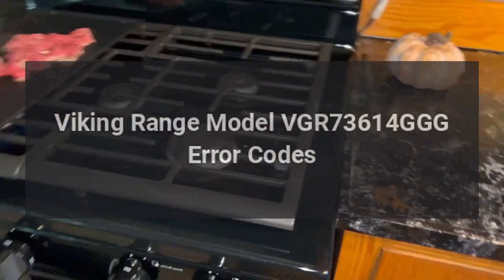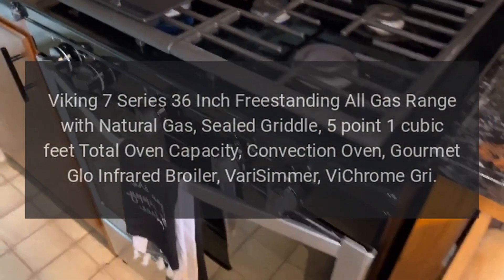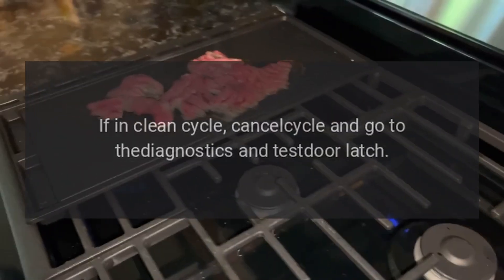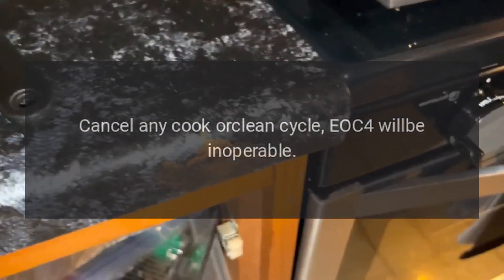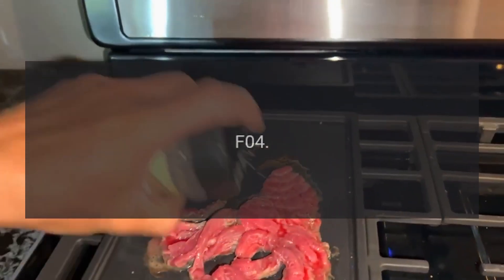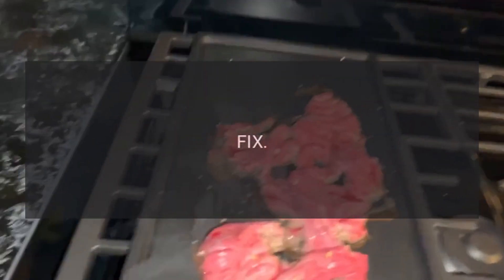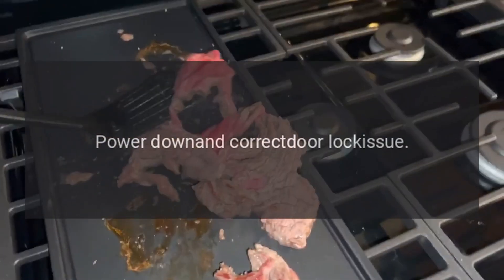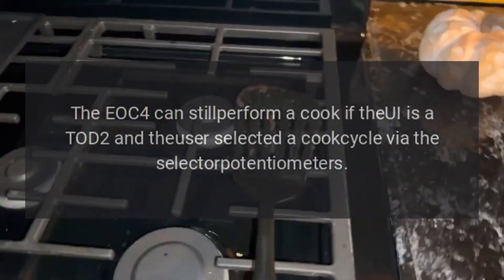Viking Range Model VGR73614GGG Error Codes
Viking 7 Series 36 Inch Freestanding All Gas Range with Natural Gas, Sealed Griddle, 5